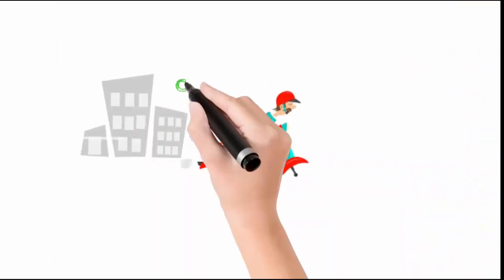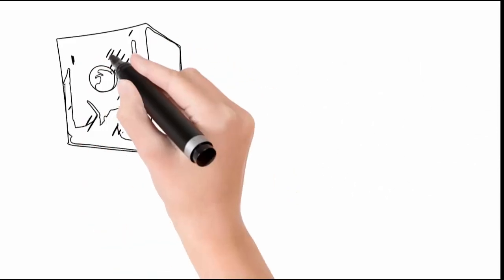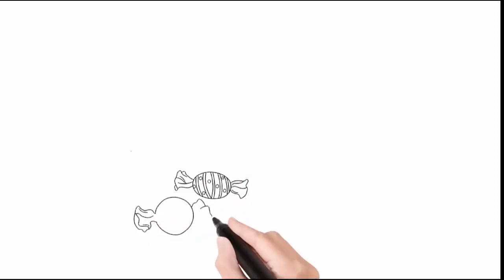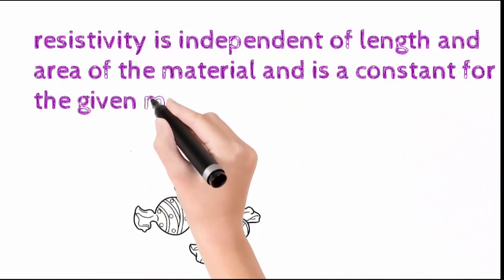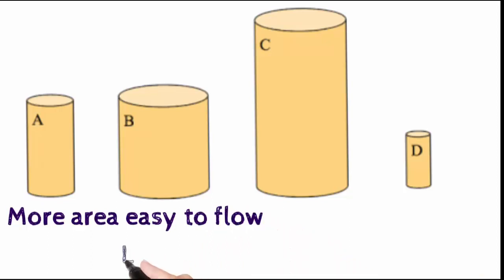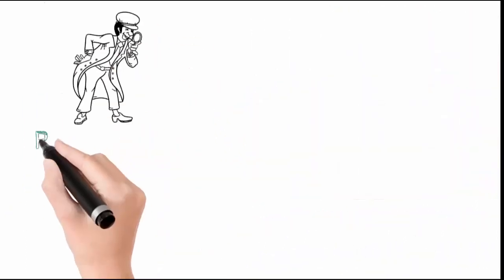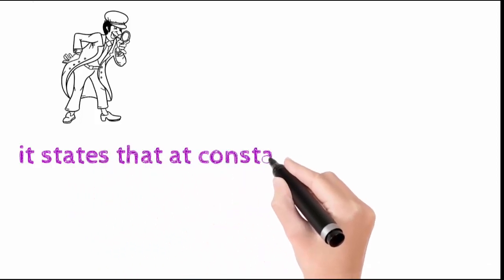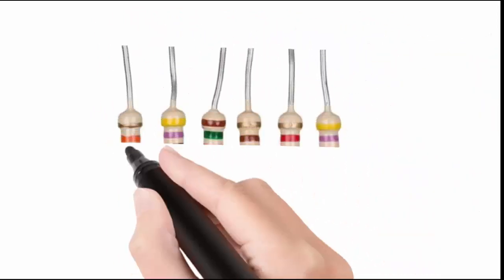Ohm's law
Ohm's law statement along with relation between resistance and resistivity.